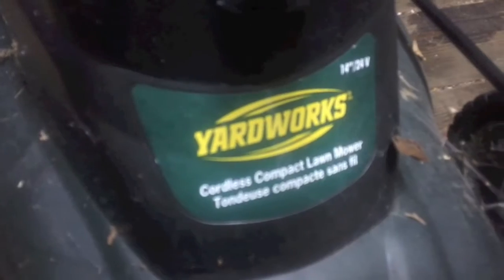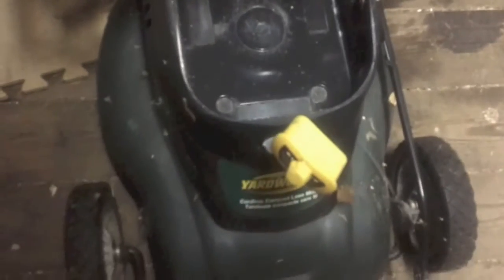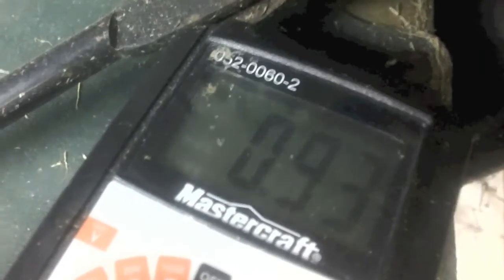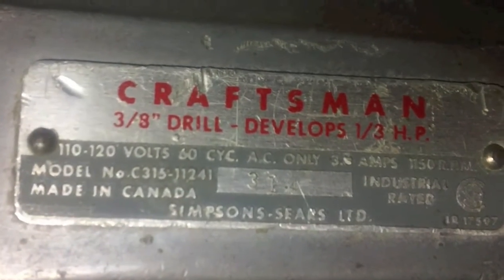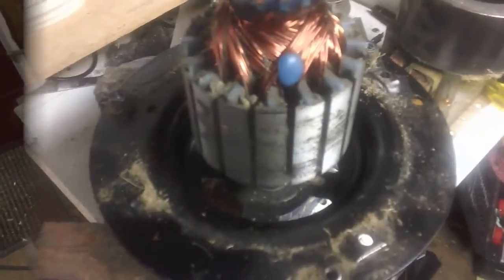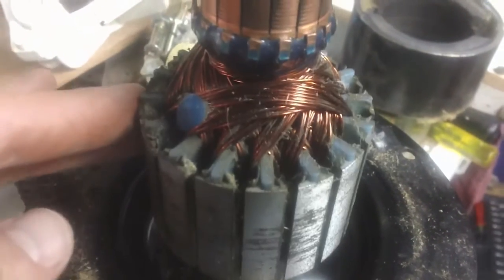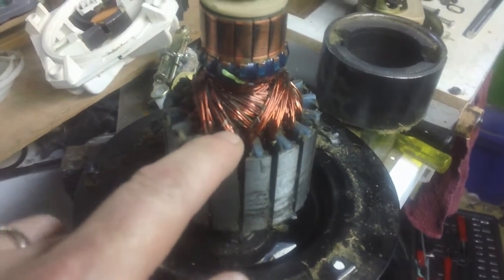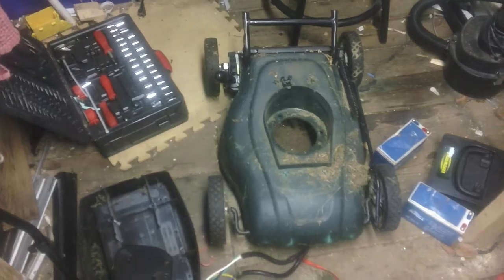Cordless Lawnmower for Wind Turbine Motor?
Found a 24 Volt Yardworks cordless lawnmower mower at the recycle centre. It was missing the charger and, due to the rust, the previous owner had left it out in the rain.
So I was taken back to the shop to be examined. Thought it would be fun to turn into a wind turbine. Ran a few basic tests with the multi-meter and a drill.